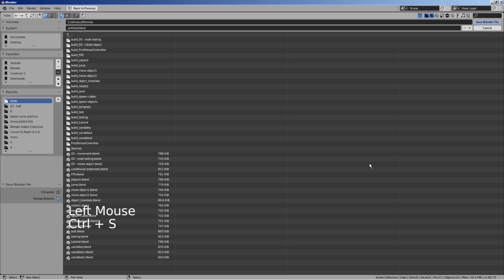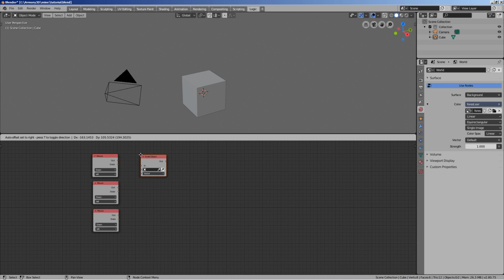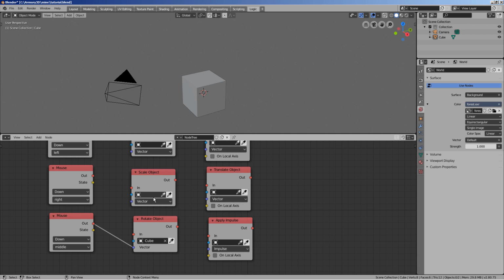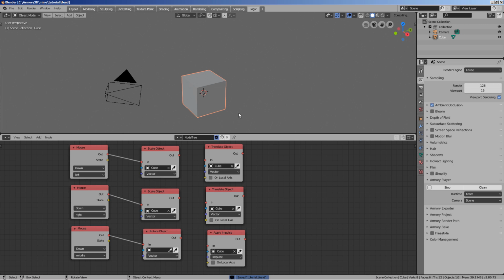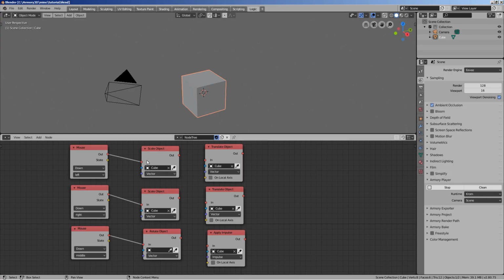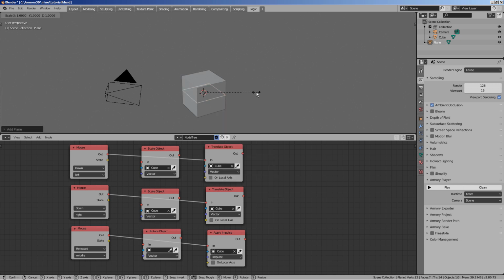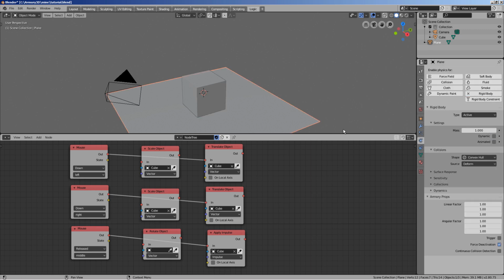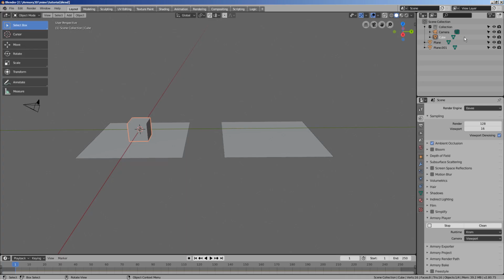Mouse control guide - Armory 3D Tutorial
In this tutorial, I'll show you how to use a mouse node to scale, rotate, move and jump a cube object.